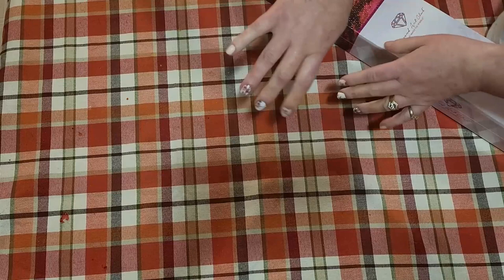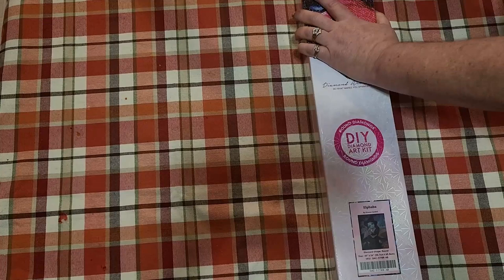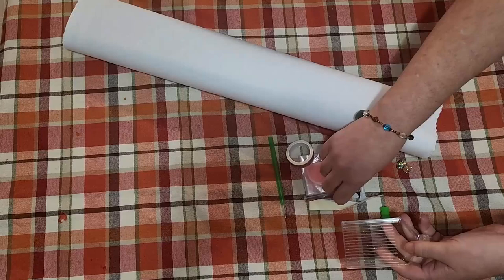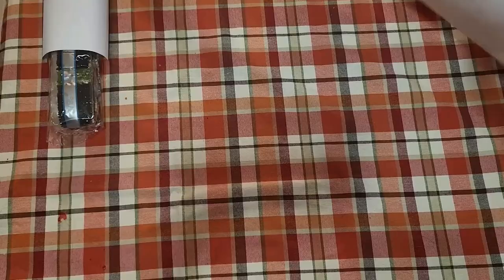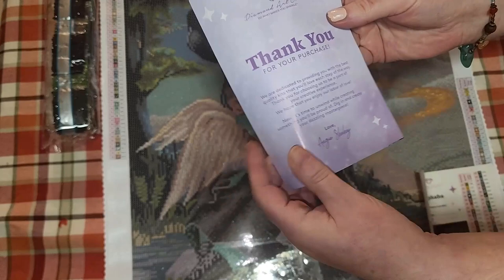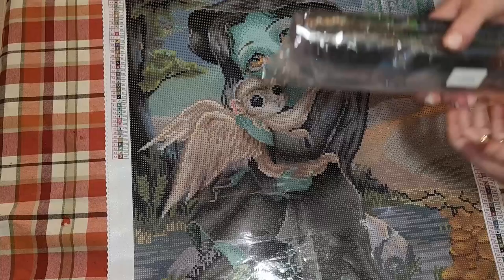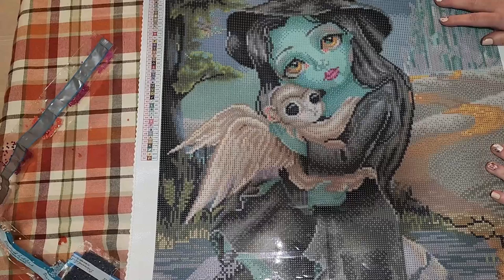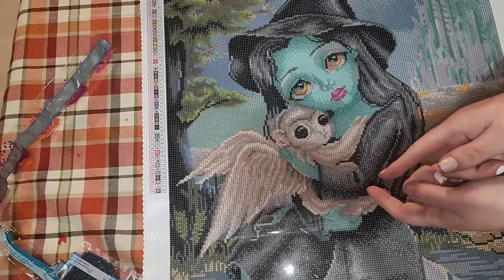Elphaba Limited Edition Diamond Art Club Unboxing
One of my favorite characters in the Wicked and Wizard of Oz series is Elphaba - the much-understood witch unless you have read her backstory.

This is a true sense of being classic and limited edition in her own right because it's unfortunately no longer available with DAC.

You can use the link below and save $10 off your first order

🌹 Rose Proffitt Creations - Code Ritzy10 to save 10%
🔷 Diamond Art Club - Save $10 off your first order
🔷 Palman Diamonds - Code: ritzy15 to save 15% thru April 30th
🔷 **ArtDot - Code stacy to save 10%

🖌 Art Recommendations for Diamond Paintings:  If you are an artist or would like to recommend artists, artwork, or ideas for diamond painting, including finding art for events you are interested in or hosting, please contact me on my social media below.

Any donations used will be put right back onto my channel for fun giveaways, unboxings, and events. I do appreciate all your support!